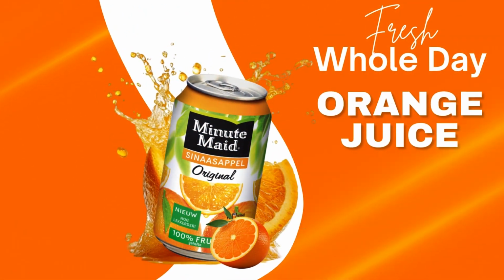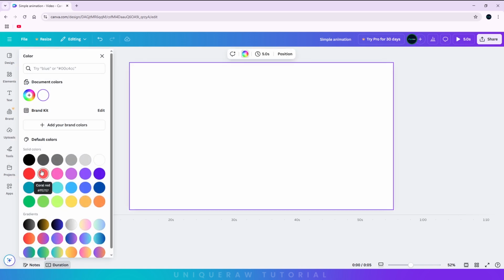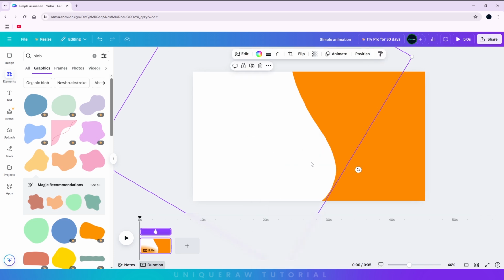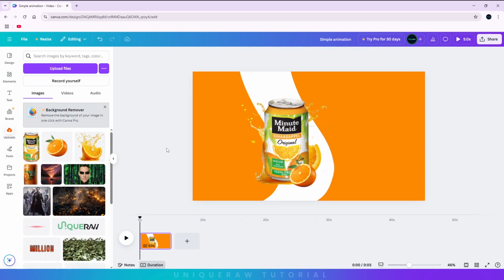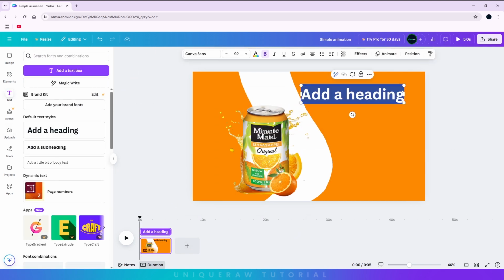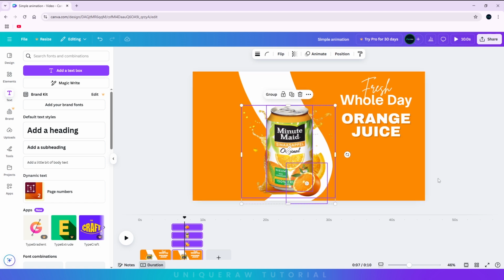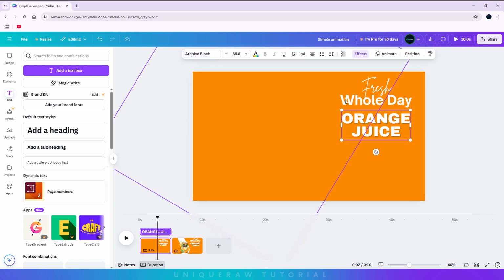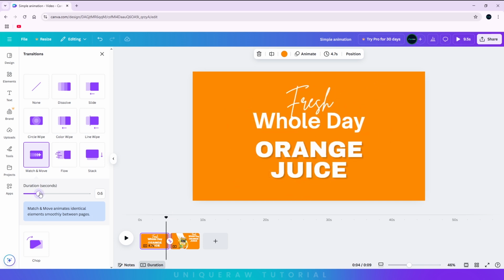Create Stunning Product Animations in Canva | Easy Step-by-Step Promo Tutorial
Want to make your product stand out with eye-catching animations? In this tutorial, I'll show you how to create a simple yet professional product animation using Canva—perfect for promoting your items on social media, websites, or ads.

We’ll walk through:

Setting up a video project in Canva
Designing an animated product layout
Using layers, blobs, and creative effects
Adding custom fonts and transitions
Exporting a promo-ready video

🎯 Ideal for small business owners, marketers, content creators, and beginners!

✅ No animation experience needed—just Canva and your product images.

✨ Make your brand look polished, modern, and ready to sell!